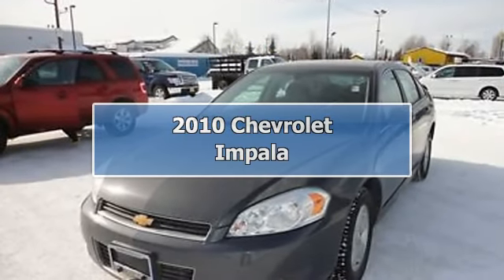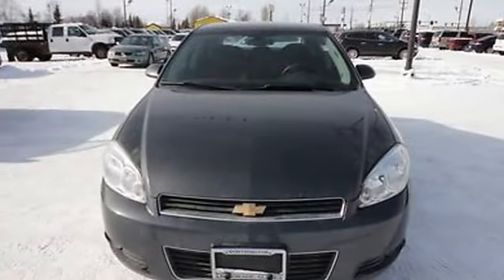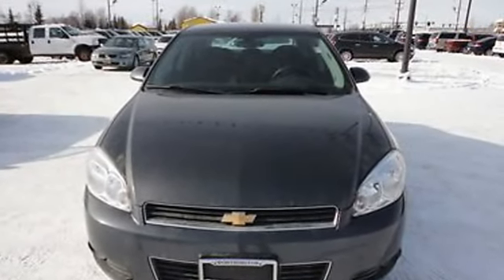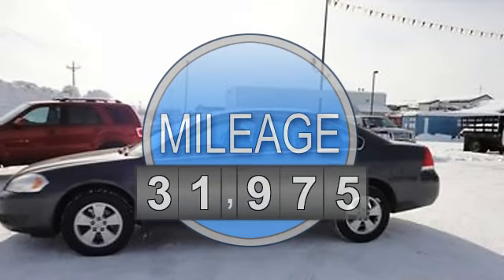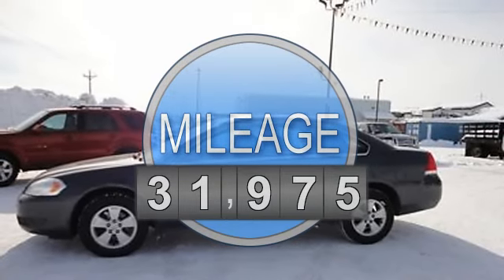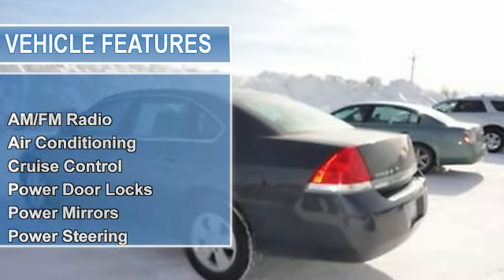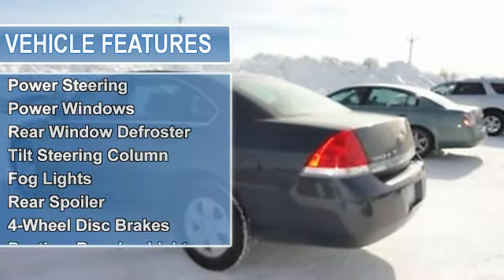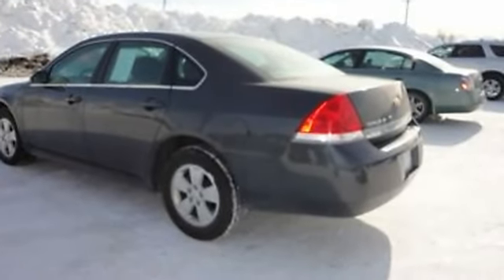2010 Chevrolet Impala - Cals Park -n- Sell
900 E. Dowling Rd

For Sale: 2010 Chevrolet Impala
VIN: 2G1WB5ENXA1168958
Engine: 3.5-Liter 6-Cylinder 211HP
Drivetrain:
Transmission: automatic
Mileage: 31,975
Color: GREY (exterior)  (interior)

Features:
2010 Chevrolet Impala Sedan. This vehicle features the following equipment: automatic, 3.5-Liter 6-Cylinder 211HP, A M/FM Radio, Air Conditioning, Auto-Dimming Rearview Mirror, Cruise Control, Power Door Locks, Power Mirrors, Power Steering, Power Windows, Rear Window Defroster, Tilt Steering Column, Fog Lights, Rear Spoiler, 4-Wheel Disc Brakes, Daytime Running Lights, Tire Pressure Monitor, Traction Control, Cloth Seats